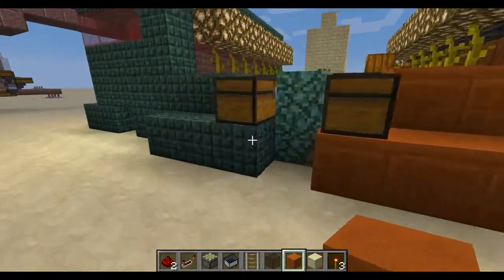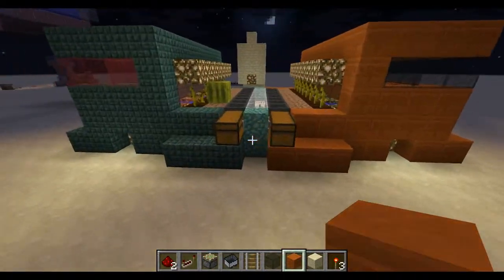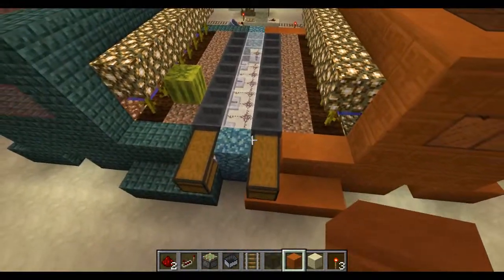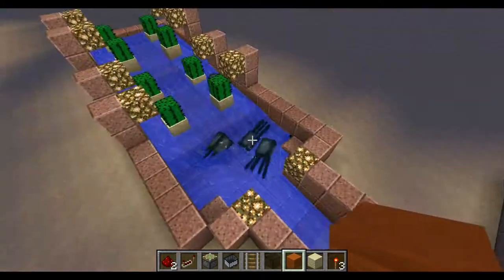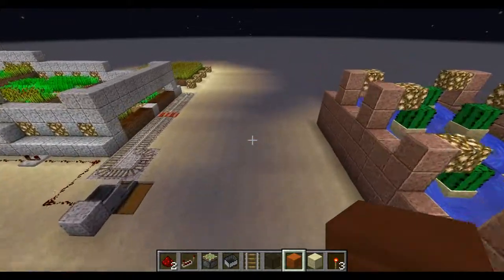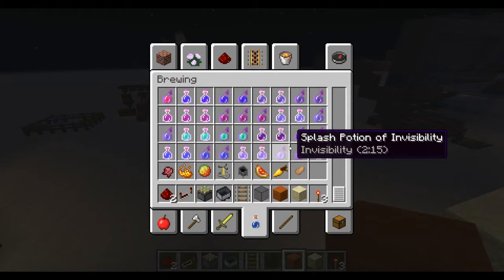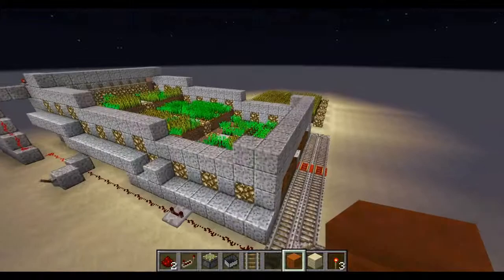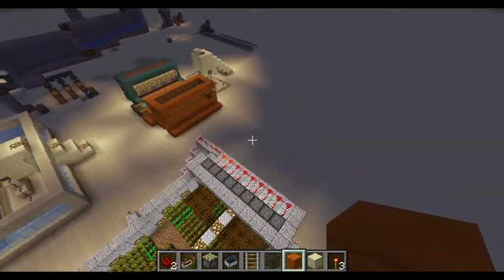Minecraft 1.8 Automated Melon & Pumpkin Farm Add-On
I've added extra pistons and glowstone to the top of the harvester in an effort to push harvested materials into the hoppers for a better, more efficient collection process.

Unless I find further inspiration to continue this series, this episode may very well be the finale.